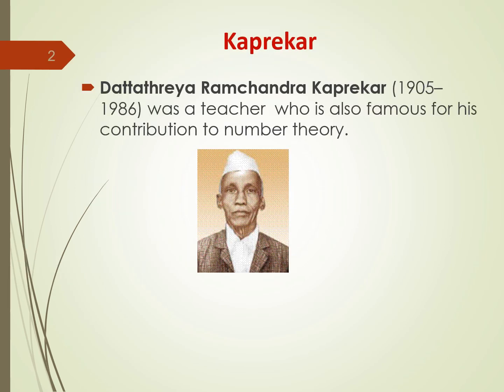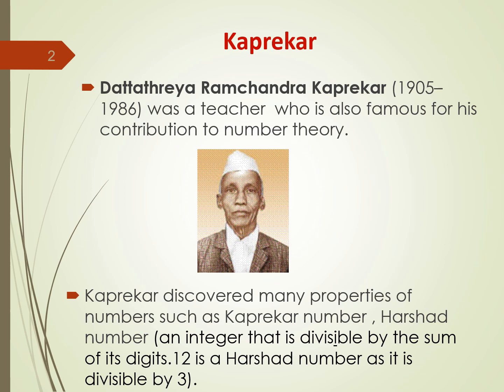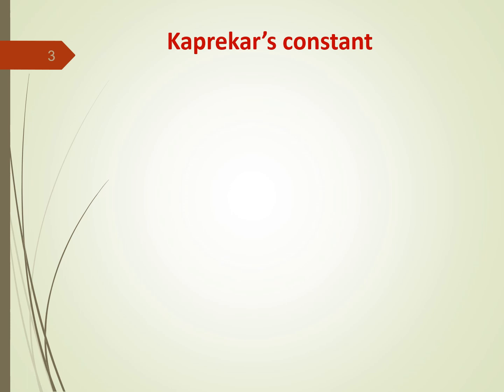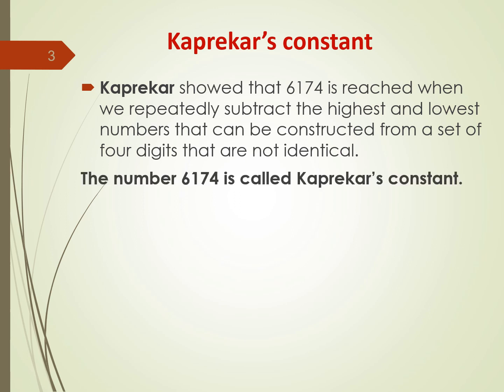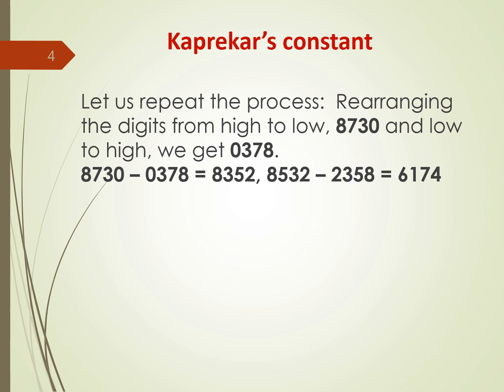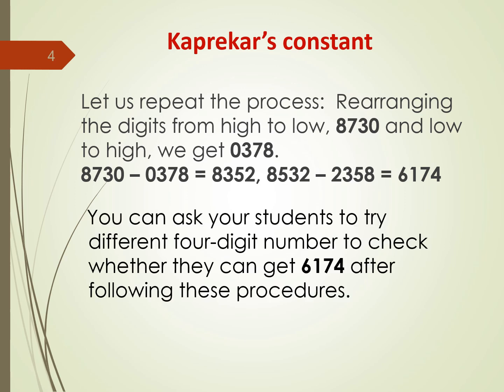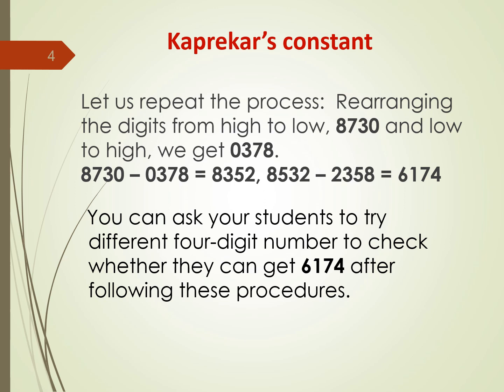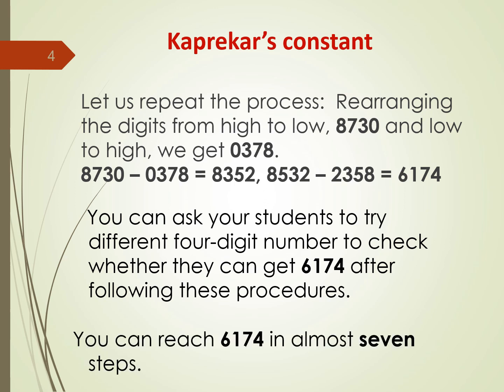Teachers' day special - an Indian teacher mathematician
This video pays homage to the teacher mathematician Kaprekar on Teachers' day